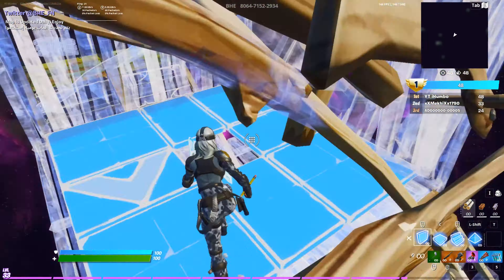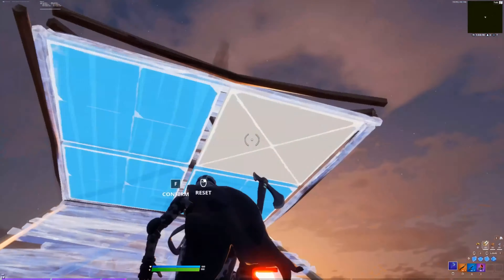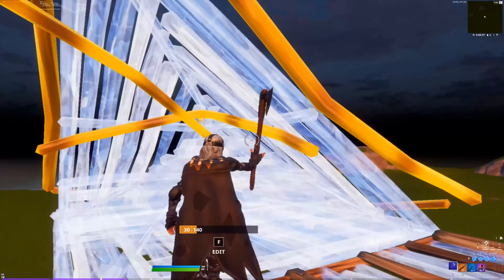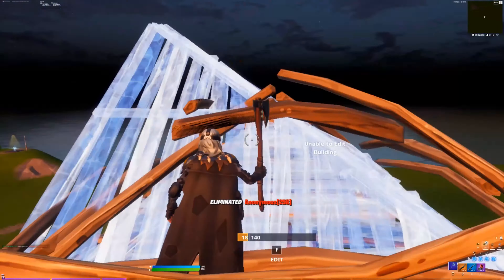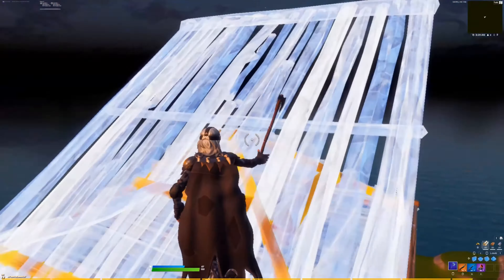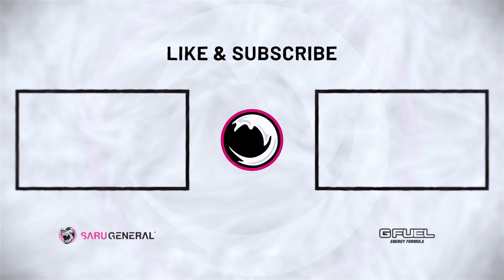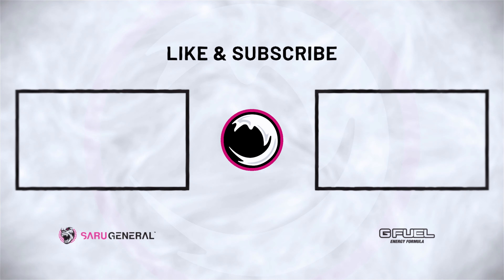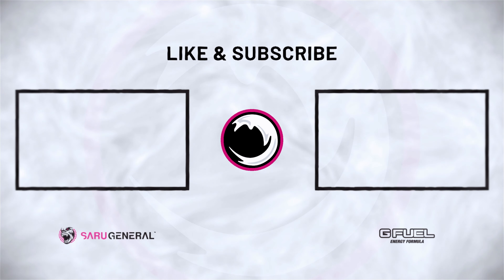5 Best Tips to Learn Keyboard and Mouse *FAST* - Fortnite Tips & Tricks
5 Best Tips to Learn Keyboard and Mouse *FAST* - Fortnite Tips & Tricks

In todays video ill will be giving my top 5 tips for learning keyboard and mouse fast! I will be going off the knowledge I've gained from making the switch successfully myself and I really hope it helps any of you who are new to it!

This video includes: keyboard and mouse best keybinds, best keybinds fortnite mouse and keyboard, mouse and keyboard, keyboard and mouse, best keybinds fortnite, how to find the best keybinds, fortnite tips, fortnite tips and tricks, fortnite pc keybinds, best keybinds for pc fortnite, how to improve at fortnite, how to find good keybinds, best keybinds for beginners, beginner keybinds, pro keybinds, keybind examples fortnite, best keybinds fortnite, fortnite best keybinds switch to keyboard and mouse, switching to kbm best binds, fortnite settings, fortnite keybinds for beginners, fortnite new best keybinds, fortnite keybinds, pc, fortnite pc, console, fortnite console mouse and keyboard, keybinds for consoleThis video includes: fortnite how to edit faster,fortnite edit faster,how to edit faster in fortnite,fortnite how to edit faster pc,fortnite how to edit fast,how to edit fast in fortnite,how to edit faster fortnite,fortnite editing tips,how to edit like serpentau,editing fast serpentau,how to edit like serpent,serpent editing tutorial,improve editing,how to be an editing god fortnite,edit fast fortnite,fortnite edit fast,how to edit like cxltures,cultures settings